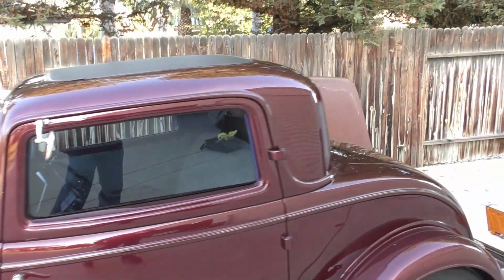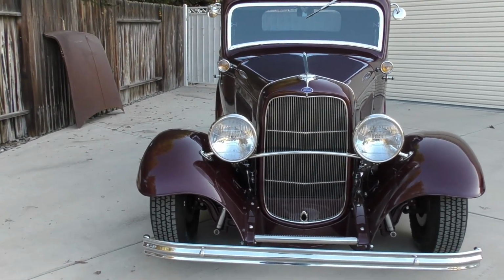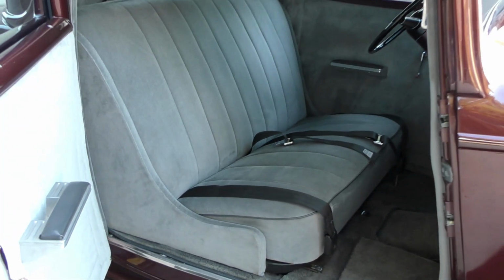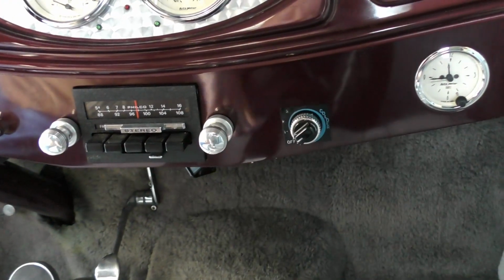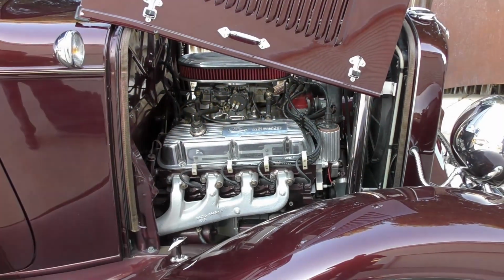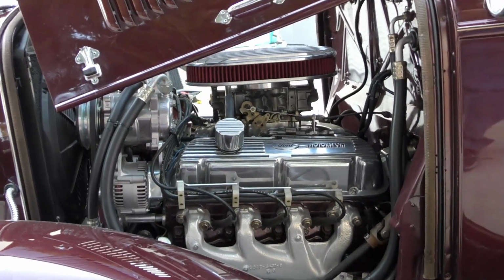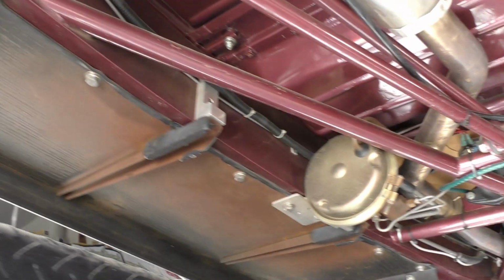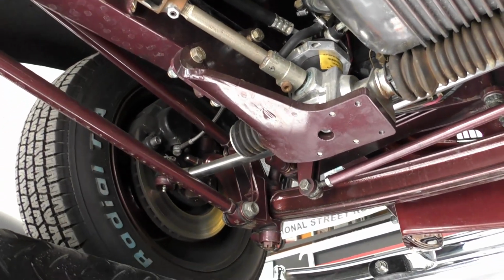1932 Ford 3 Window Coupe SOLD "Henry Steel-Ford Powered" 302 V8 C4 9"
1932 Ford 3 Window Coupe SOLD "Henry Steel-Ford Powered" 302 V8 C4 9". Available only at Spuds Garage Online.
Description

Nicely presented and well preserved, this "OEM Steel Ford Powered Deuce Coupe" brings it all together with tasteful Old-School Hot-Rod style, crisp Ford 302 V8 power-train and period perfect chassis. Just right and ready to go, this Real-Deal Ford-Powered Deuce-Coupe checks all the boxes, drive it...

Please visit our narrated 17:19 minute narrated HD Video and detailed 100+ high resolution category specific photos. We welcome your call anytime, specific questions and/or purchase consideration...
Equipment

Body & Exterior: 1932 "Ford 3W Steel" body & fenders, non-modified roof or panel, 20 louver hood sides, grill & insert, filled cowl vent, roll-down rear window, OEM handles/hardware, cowl turn signals, chrome windscreen frame, dropped headlight bar, F/R bumpers/spreader bars, duo tail-lamps & stanchions, dual peep mirrors, windshield wiper, Dark Burgundy body/paint, Vintique 15" steel wheels, V8 center-caps, BF Goodrich radial tires (P155/80R15-P255/70R15 dates 2021)...

Interior & Comfort: OEM factory seating, handles/hardware, Gray-Mohair cloth upholstery, dash with passenger glove-box, turned metal gauge insert, dual-pod Auto-Meter instruments, tilt column shift, 40 Ford steering wheel, Vintage Air Conditioning, custom under dash A/C vent panel, billet control knobs, Philco radio & Auto-Meter clock...

Engine & Power-Train: Ford 302 4bbl Performance V8, aluminum "Hi-Po" intake manifold, Holley 4bbl Carburetor, Mallory Uni-Lite electronic ignition, chrome fuel pump, Motorsport aluminum engine dress & oil pan(s), heavy duty radiator w/recovery, electric cooling fan automatic adjustable, Ford "Hi-Po" exhaust manifolds, custom stainless steel exhaust & mufflers, Ford C4 automatic, Ford 9" rear axle...

Chassis & Suspension: Engineered chassis, Duece rails w/tubular inner structure, front dropped axle, multi-leaf traverse spring, UNI-Steer pinion cross steer w/panhard bar, chrome gas shocks, rear ladder bar/trailing arm type suspension, multi-leaf traverse spring, gas shocks, Ford 9" axle housing, vacuum assisted Front Disc/Drum rear...